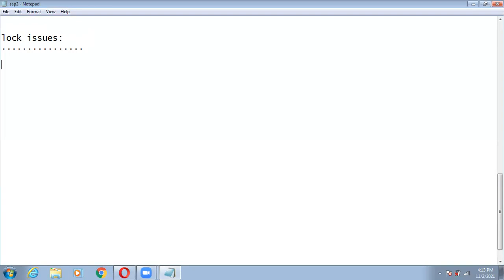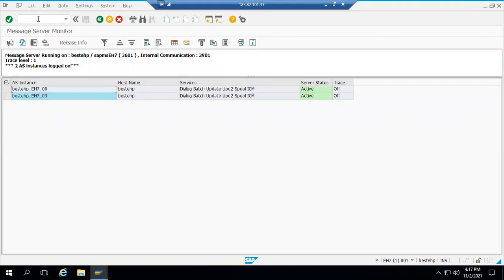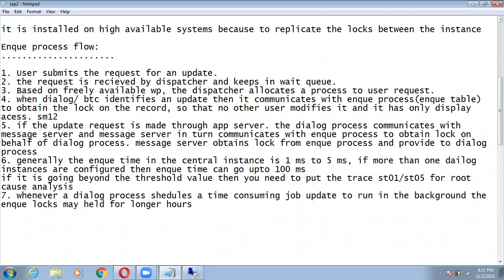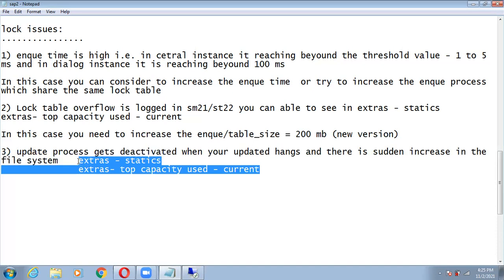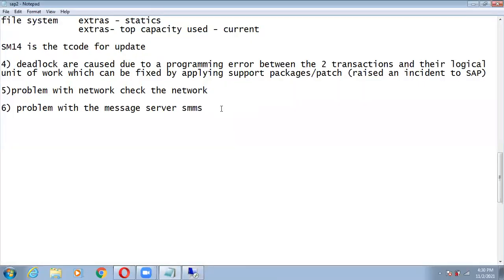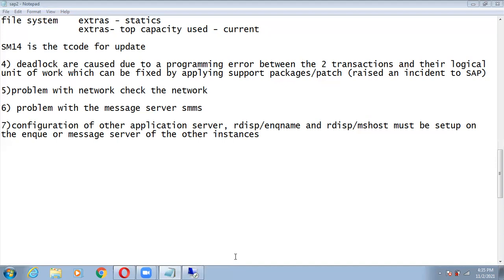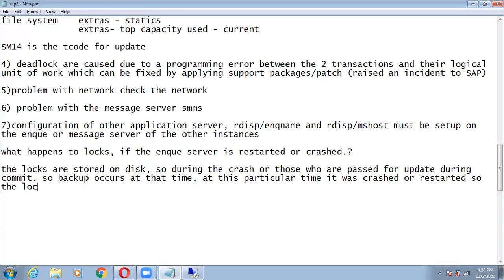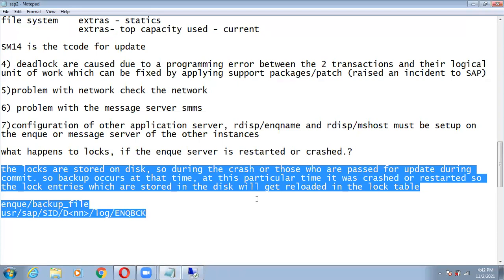PART 3 ENQUE WORK PROCESS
In this video, you’ll learn about the Enqueue Work Process in SAP, which is responsible for locking objects to prevent multiple users from updating the same data simultaneously.

Topics covered:

What is Enqueue Work Process
How SAP locking mechanism works
Difference between Enqueue & Dequeue
Real-time examples

This is an important concept in SAP Basis and system architecture.